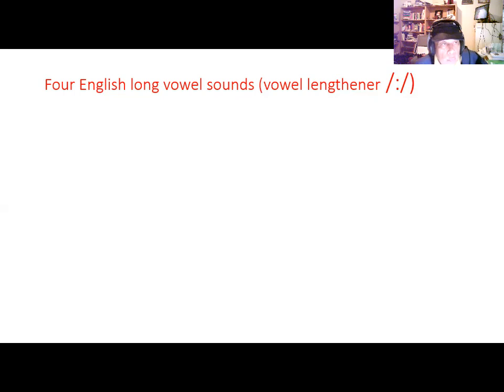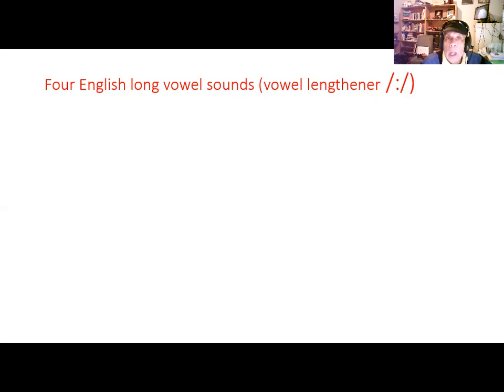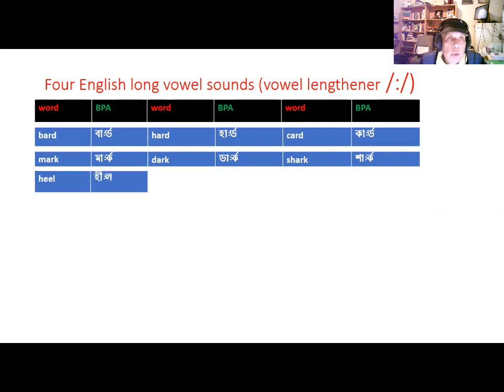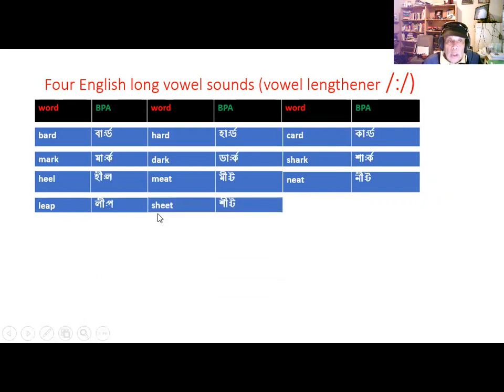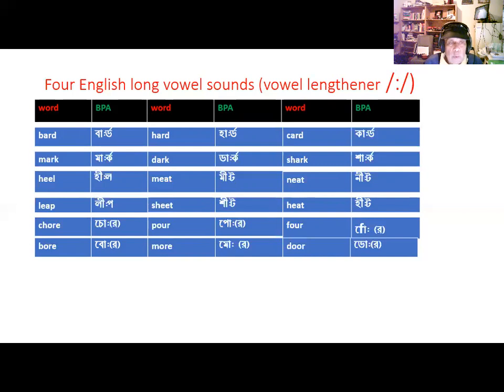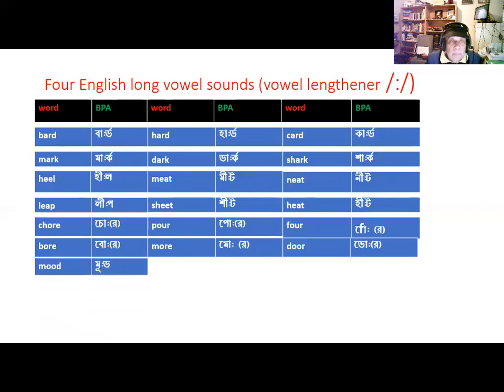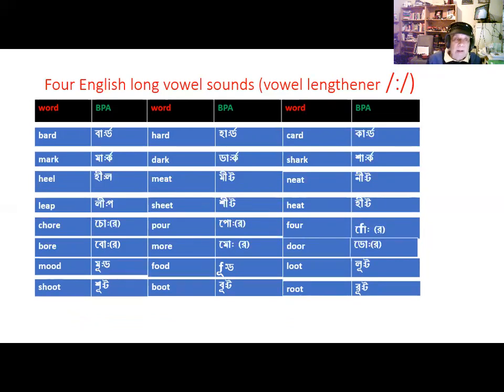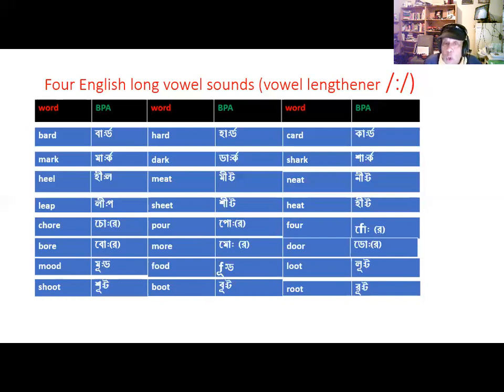English Pronunciation for Bangalis - four English long vowel sounds - /a:/,/i:/,/o:/,/u:/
The four long vowel sounds are to be pronounced for a long duration.  This is called the vowel quantity or vowel length.